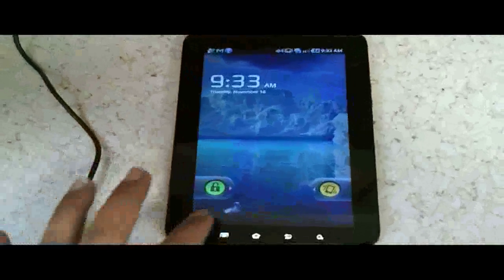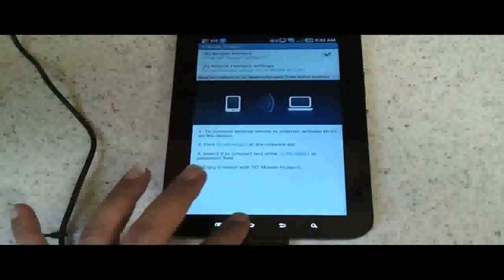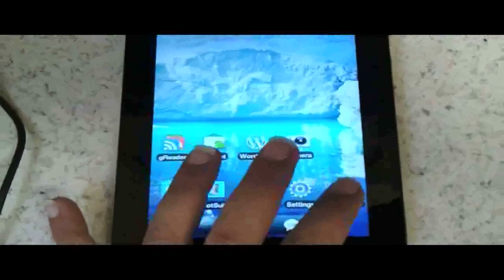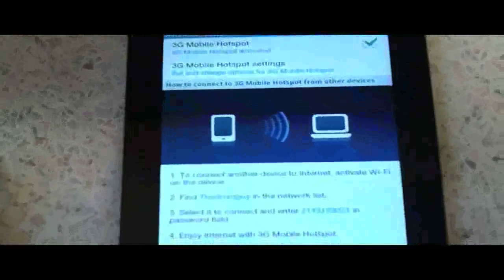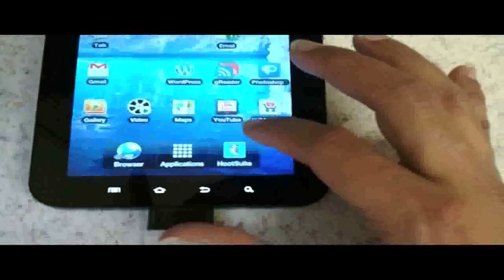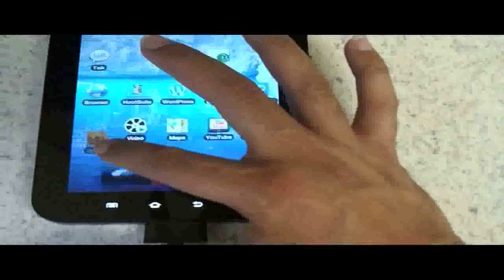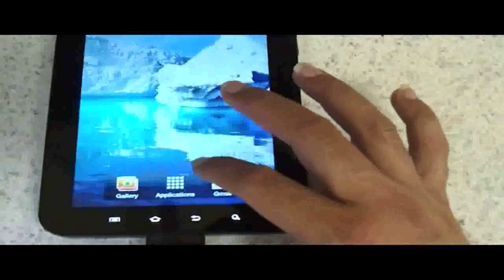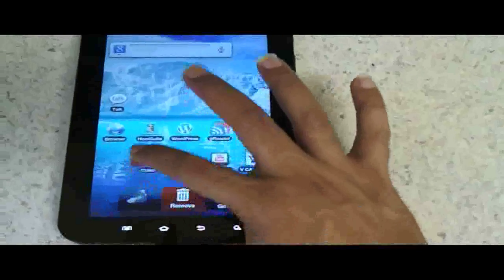Samsung Galaxy Tab! Customizable Launcher and Hotspot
Looking at a few quick features of the Samsung Galaxy Tab on Verizon including the customizable launcher and 3g mobile hotspot